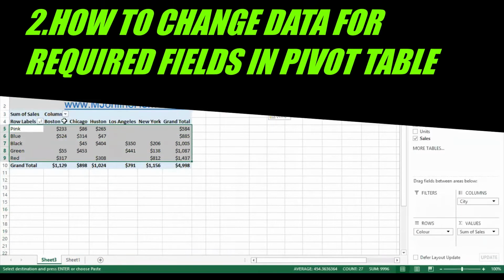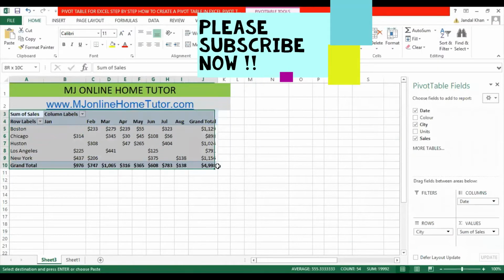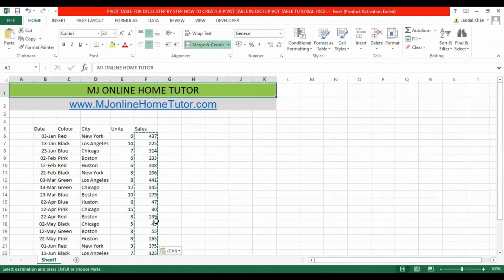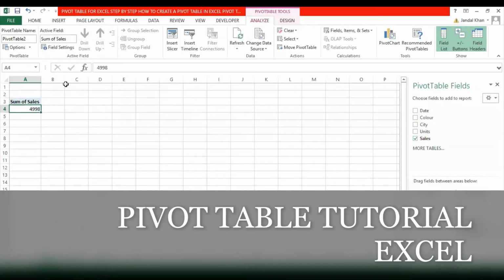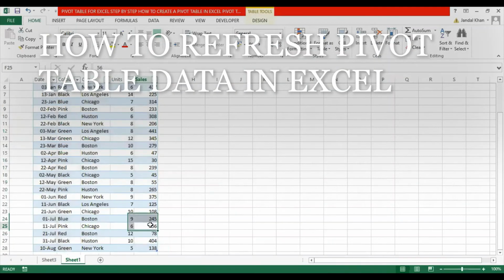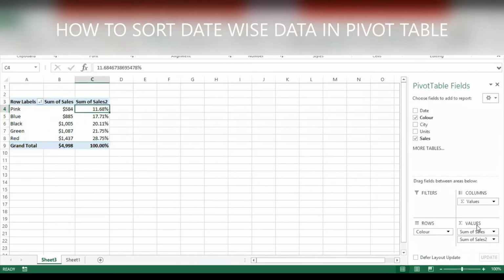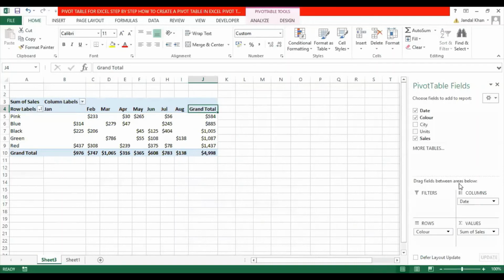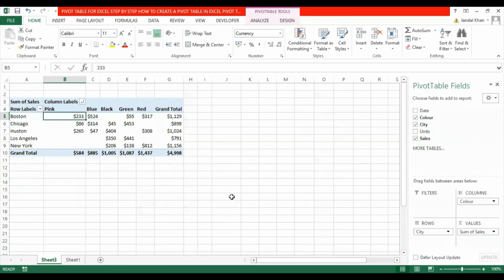Pivot Table For Excel Example | How To Create A Pivot Table In Excel | Pivot Table Tutorial Excel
PIVOT TABLE TUTORIAL EXCEL | PIVOT TABLE FOR EXCEL EXAMPLE | STEP BY STEP HOW TO CREATE A PIVOT TABLE IN EXCEL. This is video is the best pivot table for excel example in which you can learn step by step how to create a pivot table in excel it’s a very short pivot table tutorial excel but covering below problems.

1.     How to sort data in pivot table by value
2.     How to change data for required fields in pivot table
3.     How to get percentage of data in pivot table
4.    How to refresh pivot table data in excel
5.     How to sort date wise data in pivot table
6.     What is tow way pivot table

In the start of video you will learn how to create data for pivot table for excel, once you have created table according to the example given in video you will learn about creating a pivot table in excel. This is the best excel training video for step by step how to create a pivot table in excel. Watch complete pivot table tutorial excel to understand the examples and solutions. Learn about how to make a pivot table in excel with simple data to get relevant information on your screen by sorting and flirting data.

The basic idea is to explain how to insert a pivot table in excel by using sales data. Excel using pivot tables to get percentages and other data relevant data as per your needs is explained in very short way to get the guidance about pivot table excel example given in this tutorial. Pivot table excel refresh data is also explained with two examples by changing data in tables tow times.

Automatically Update Pivot Table When Source Data Changes In Excel | Pivot Table Refresh Data Range

Timeslot:
PIVOT TABLE FOR EXCEL EXAMPLE 00:01
STEP BY STEP HOW TO CREATE A PIVOT TABLE IN EXCEL 00:42
PIVOT TABLE TUTORIAL EXCEL 01:40
HOW TO SORT DATA IN PIVOT TABLE BY VALUE 02:45
HOW TO REFRESH PIVOT TABLE DATA IN EXCEL 02:56
HOW TO GET PERCENTAGE OF DATA IN PIVOT TABLE 03:21
HOW TO SORT DATE WISE DATA IN PIVOT TABLE 03:45
WHAT IS TOW WAY PIVOT TABLE 04:20
HOW TO CHANGE DATA FOR REQUIRED FIELDS IN PIVOT TABLE 04:23